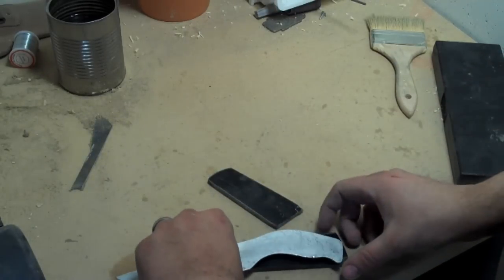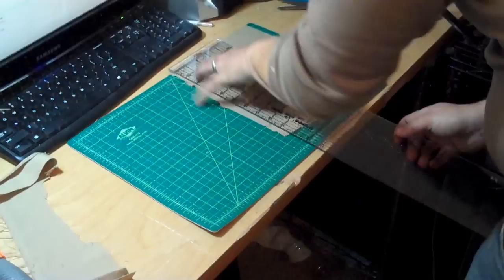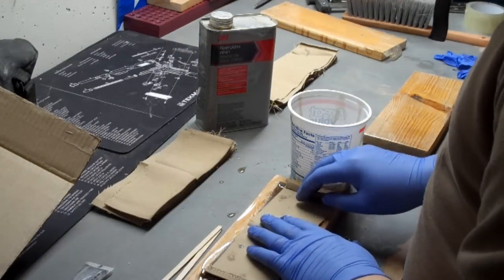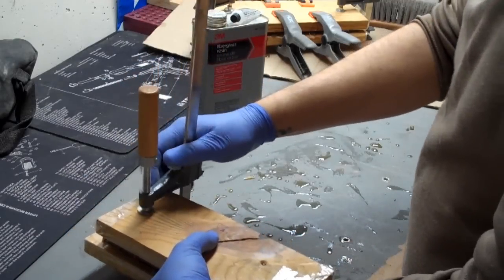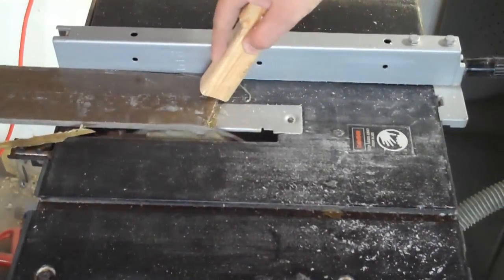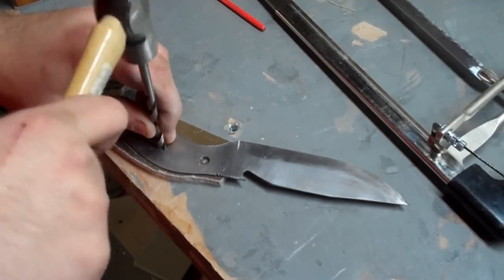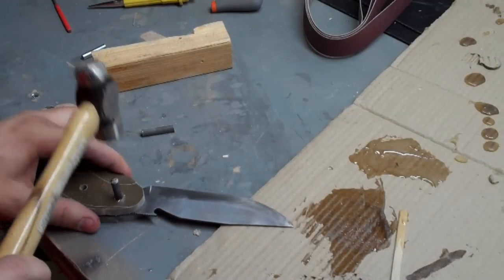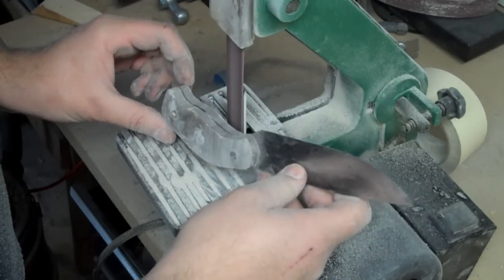Making a Knife from a Saw Blade Part 3: Making Micarta Scales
The ready-made blanks I had intended for this project just aren't going to work.  In this video I illustrate the process of making micarta at home using scrap fabric from an old tan suit.  The micarta is then cut out into knife scales, attached to the knife, and shaped to its rough outline.